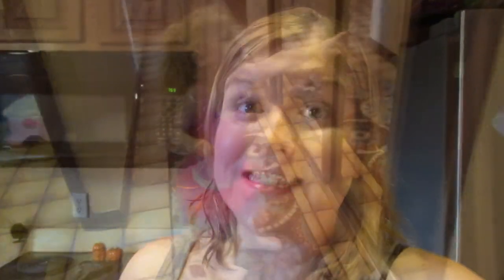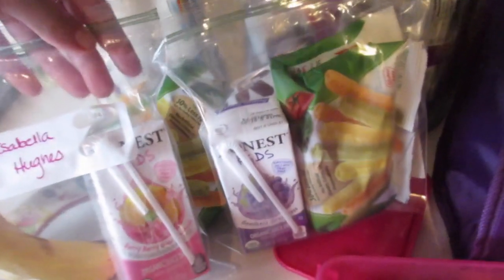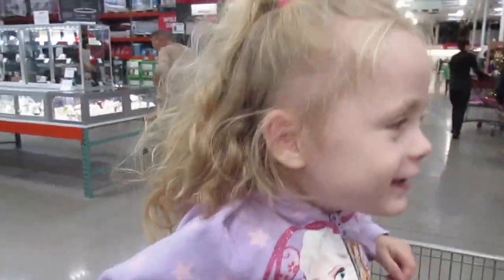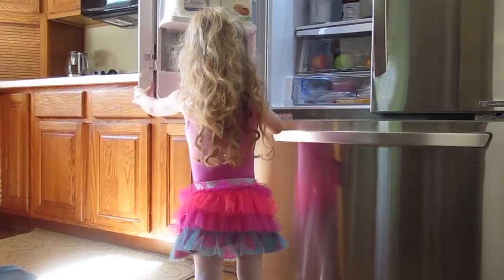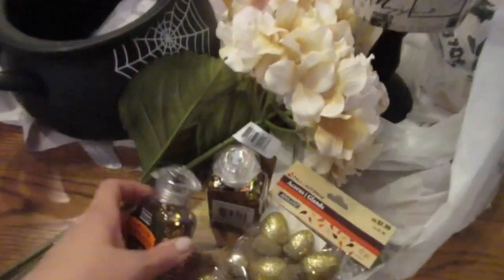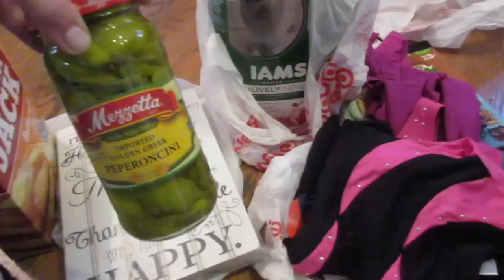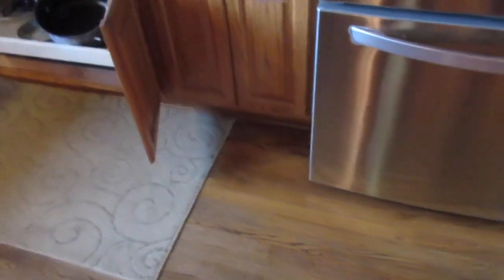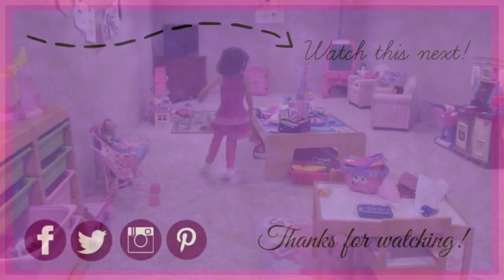Natalie's First Dance Class! (September 30, 2015)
Natalie goes to her FIRST ballet & tap class on her own! She's waited a long time for this day!

She took a parent & me class in the Spring that we did right before she had her tonsils out, but this is her first TRUE ballet & tap class - and "Ballet Natalie" was very excited for it! Bella also gave her a mini lesson before she headed to class!

Snail Mail:
Diana - BeingMommywithStyle